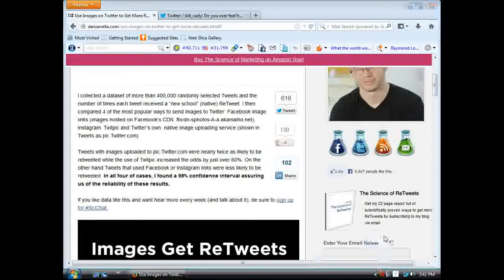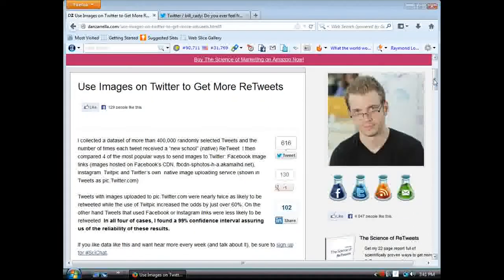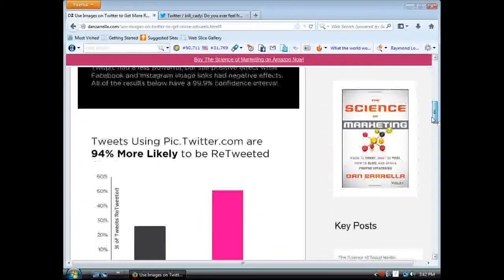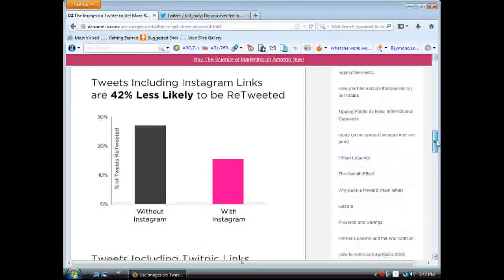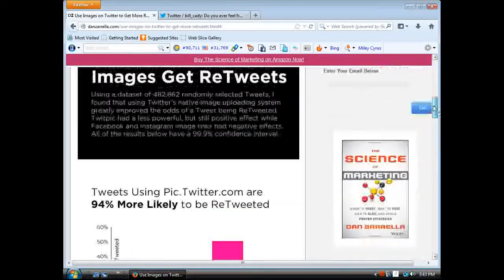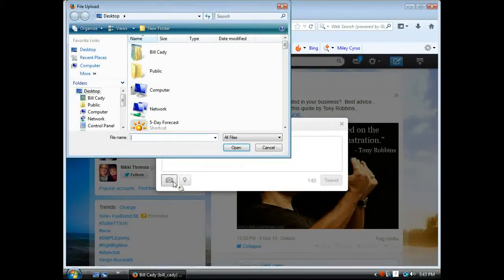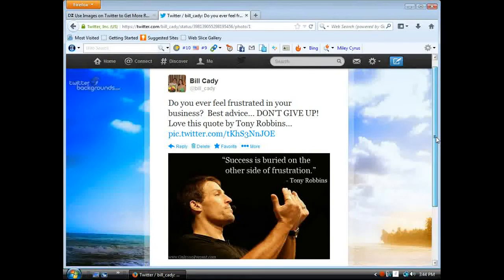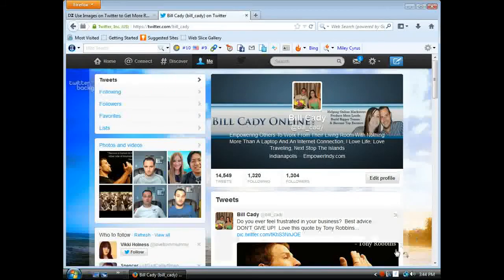Want Your Tweets Being Retweeted Up To 94% More? Simple Strategy Inside...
After Dan did a study with almost half a million tweets he discovered how to have your tweets retweeted up to 94% more.  This was a very simple strategy that I will definitely start using as it requires no extra time to implement.